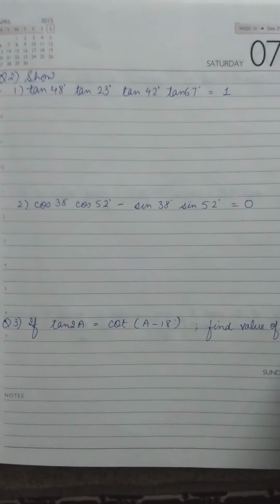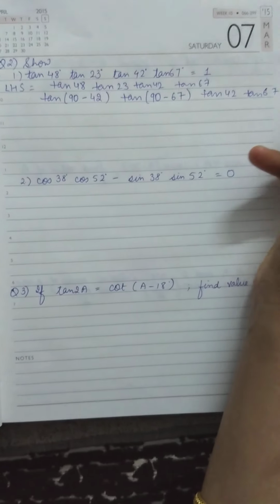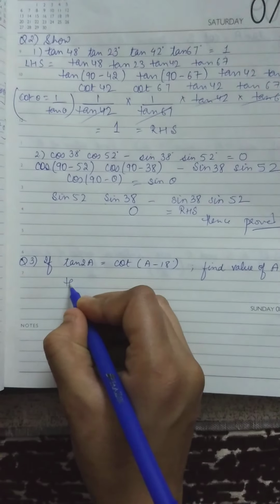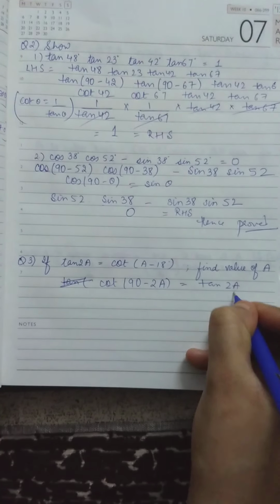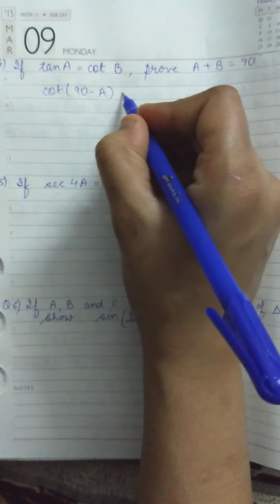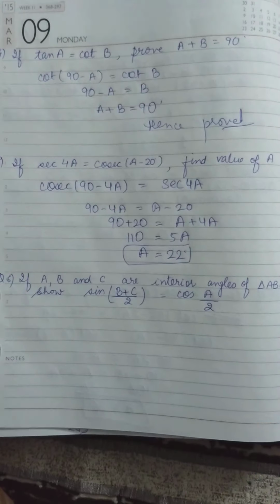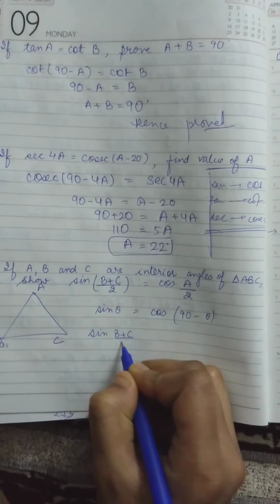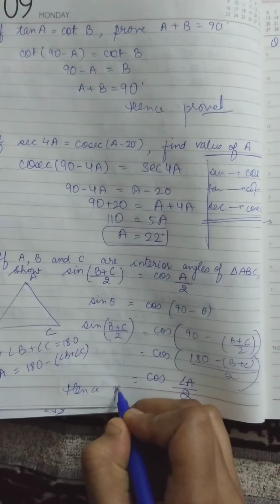Trignometry [Chapter 8] | Class 10 | Part 6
Trignometric Ratios of Complementary angles
1. sin (90° -  θ) = cos θ
2. cos (90° -  θ) = sin θ
3.tan (90° - θ) = cot θ
4.cosec (90° - θ) = sec θ
5.sec (90° - θ) = cosec θ
6.cot (90° - θ) = tan θ
Exercise 8.3